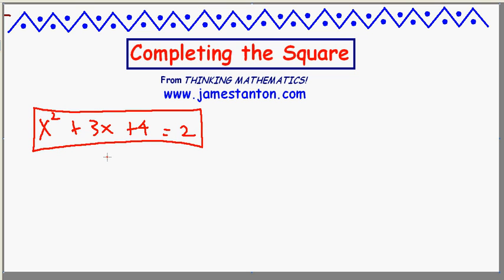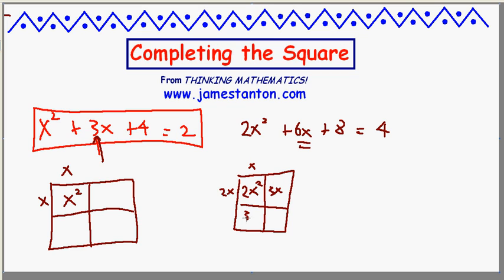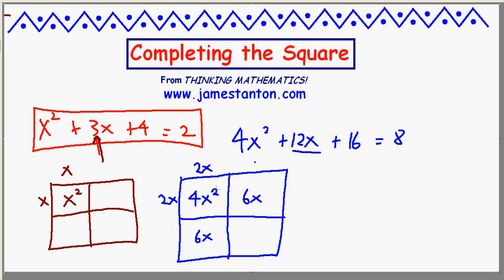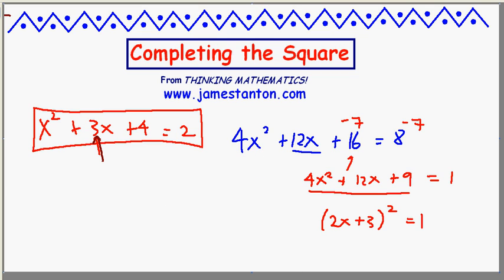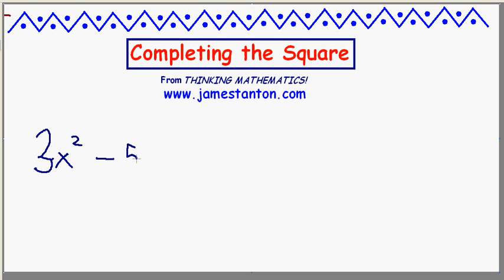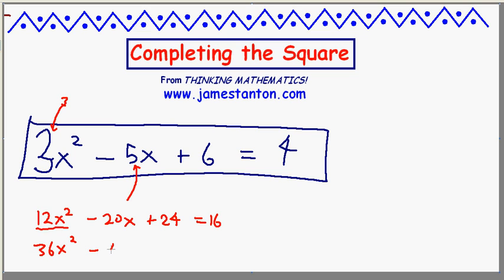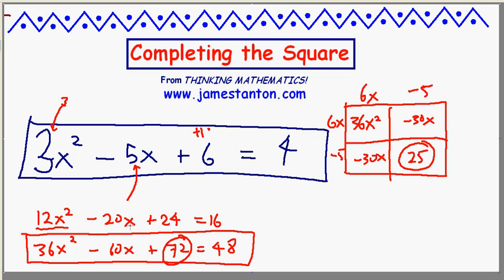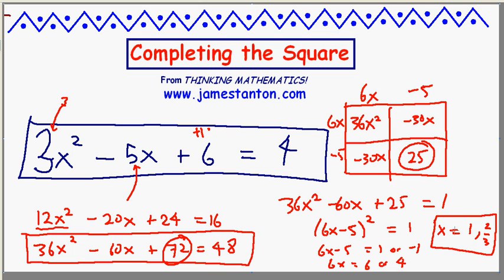Completing the Square_Part II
Here's the second section of video on how to solve quadratrics with ease.